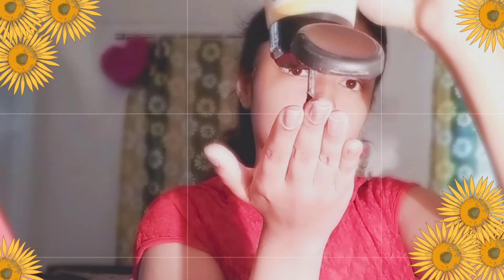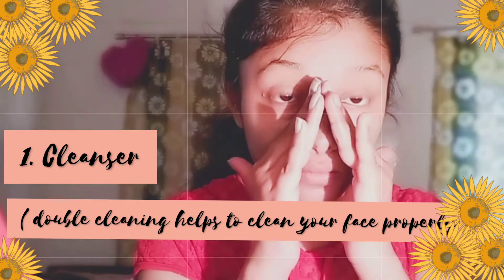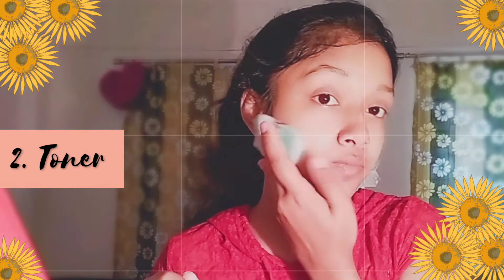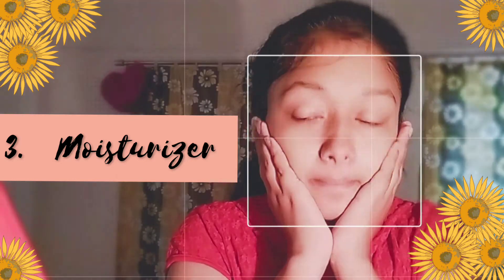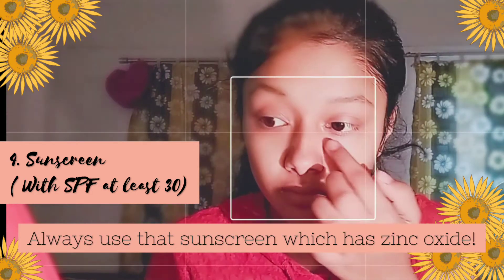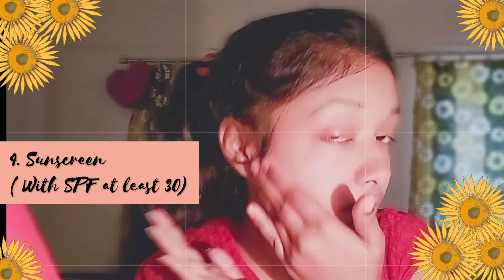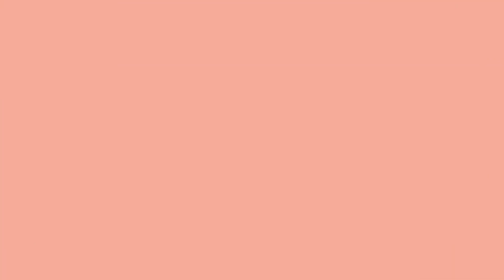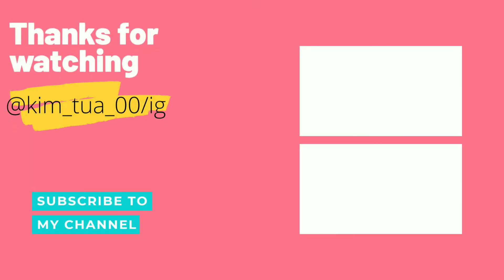🌥️ || M O R N I N G || S K I N || C A R E || R O U T I N E || 🌞 A basic skin care routine !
Used products ~

🍒 Face wash :

🍒 Foaming face cleanser

Yeah , so this is my small day skin care routine !

💌Hi puddingsssss~ how are you all ^~^💌

🌨️⛅Kim Tua's message :🦋☁️
Today I'm showing you all , a basic MORNING SKIN CARE ROUTINE !! Everyone should follow a basic skin care routine for DAY and NIGHT  ! So , here I'm with my video .

Thank you so much 💕🦋 please check it out this channel 🦋🍒

If you have any questions then , comments below and please share your opinions regarding this video !

• C O N N E C T    O N •

TAKE CARE !